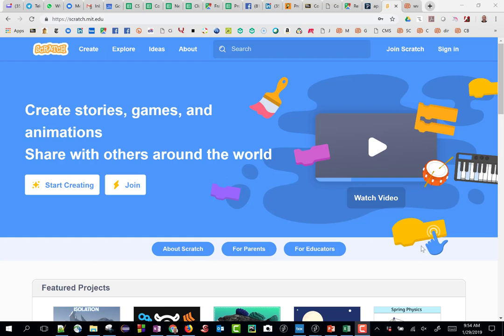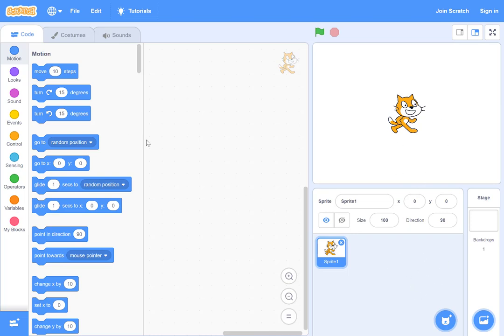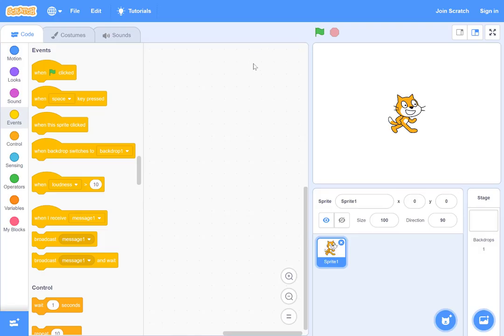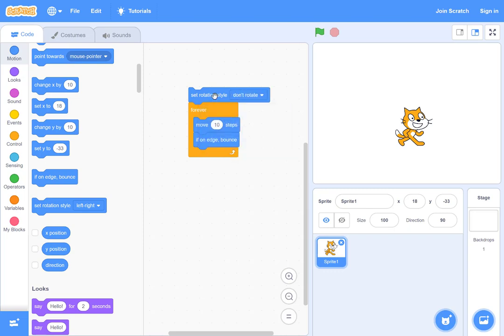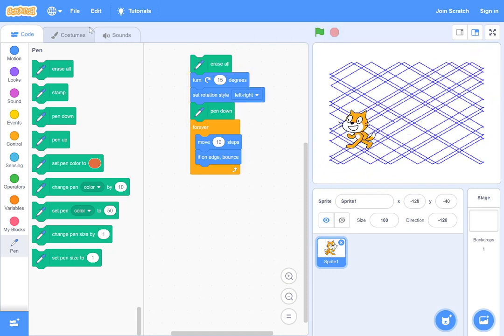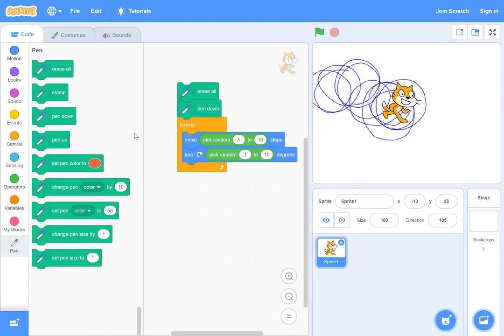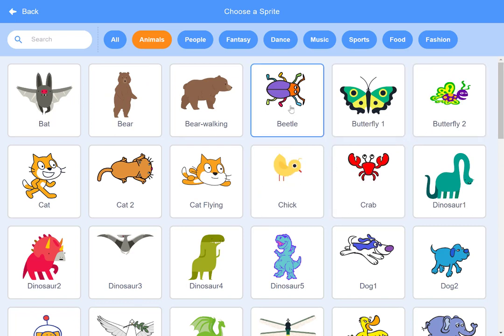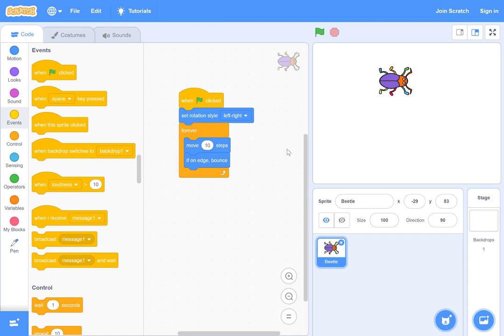scratch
Getting started with MIT Scratch!